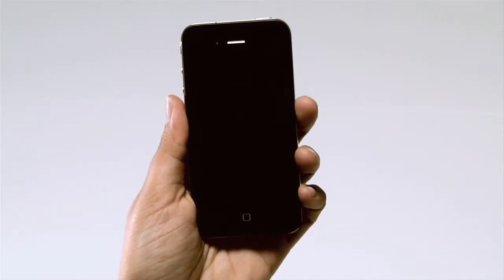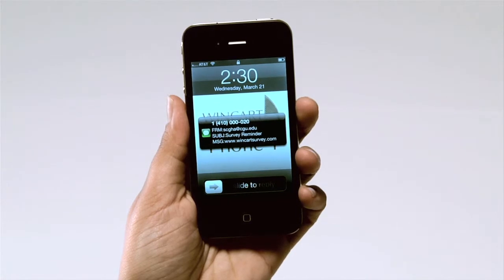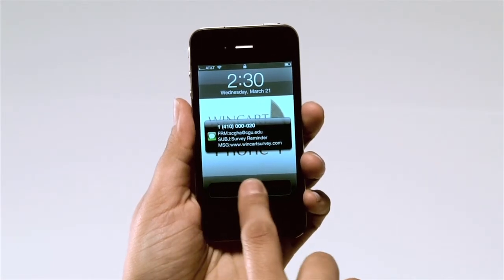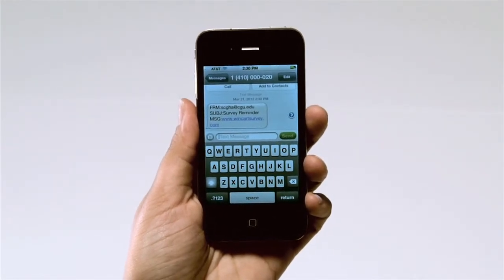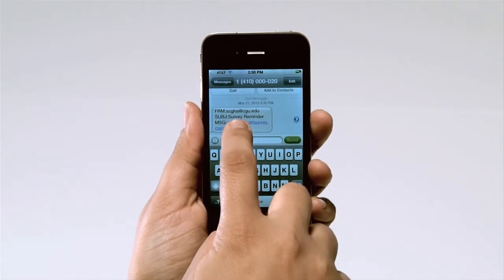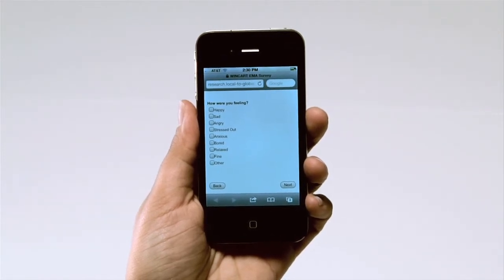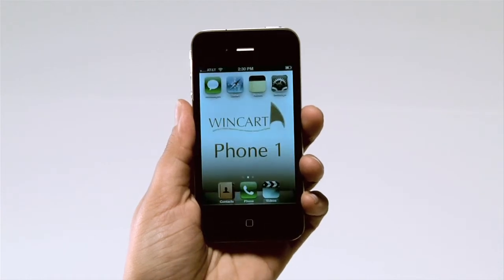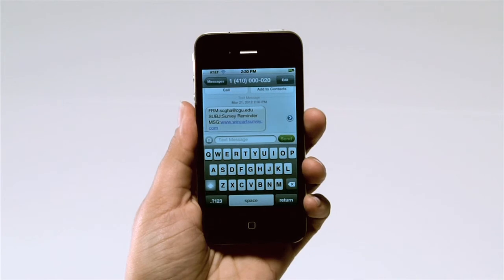WINCART - Study 1B - Part 5 - Text Messages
This video was produced by the research center entitled Weaving an Islander Network for Cancer Awareness Research and Training. It was made possible by Grant Number U54CA153458 from the National Cancer Institute to Reduce Cancer Disparities.